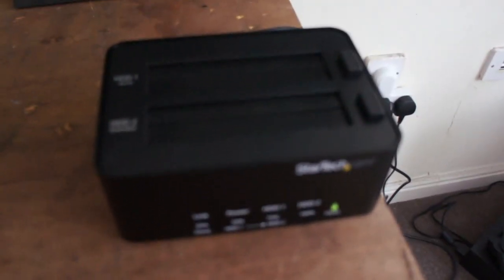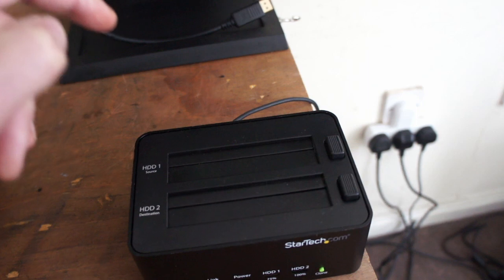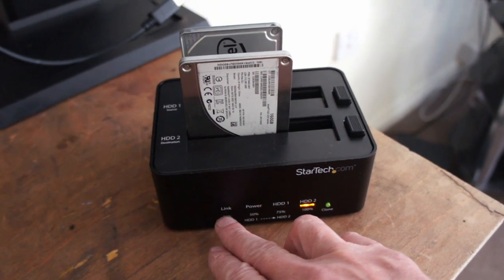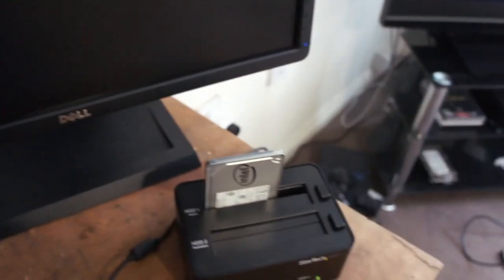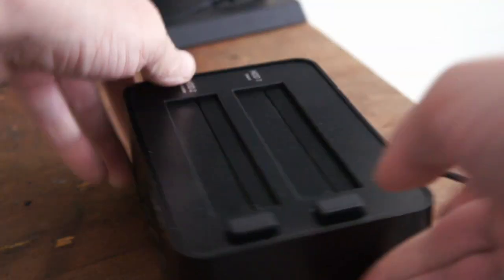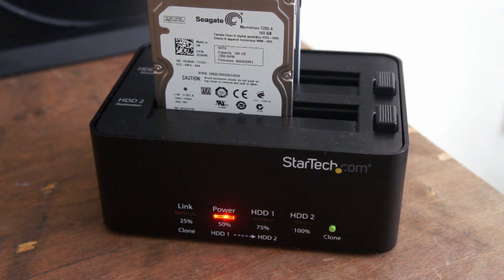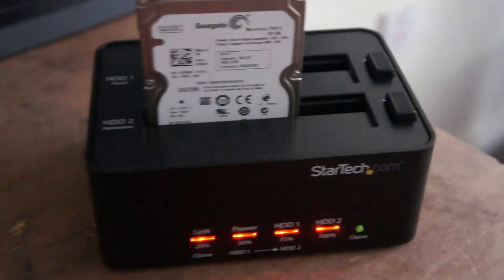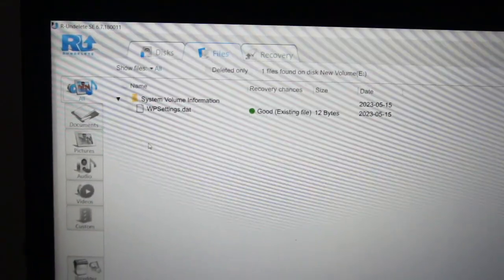How to Clone Your Hard Drive FAST (No PC Needed!) | StarTech Duplicator & Eraser Review SATDOCK2REU3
Clone your HDD or SSD in minutes, no software required! This standalone StarTech SATDOCK2REU3 is a game-changer for IT pros & PC builders

Tired of using slow, complicated software to migrate your data or clone a boot drive? The StarTech SATDOCK2REU3 is the standalone solution you need!

In this video, we unbox and fully test this dual-bay, USB 3.0 Hard Drive Duplicator and Eraser Dock. We show you exactly how to:

Clone a bootable drive (Windows or Mac) with the one-touch, sector-by-sector duplication feature.

Securely erase your old drives using the single-pass overwrite function for maximum data privacy.

Use it as a hot-swappable docking station over USB 3.0 for quick access to your 2.5" or 3.5" SATA SSDs/HDDs.

If you are an IT Professional, a PC Builder, or just want an easy way to upgrade your C: drive, this tool is essential.